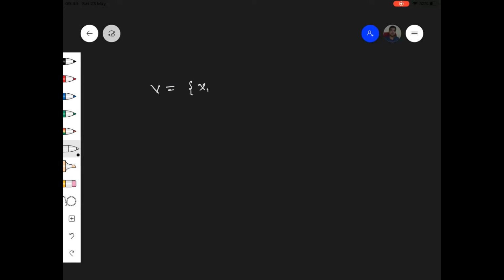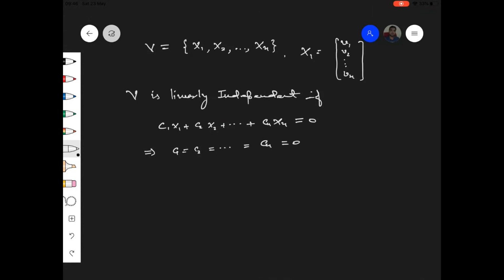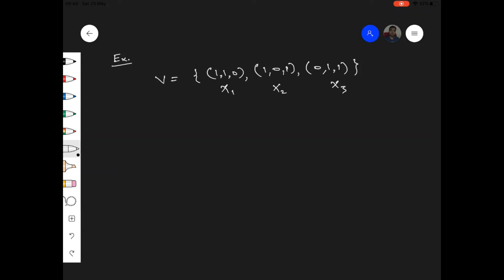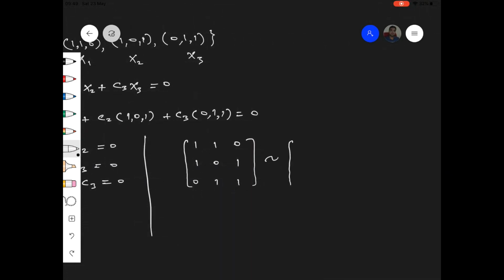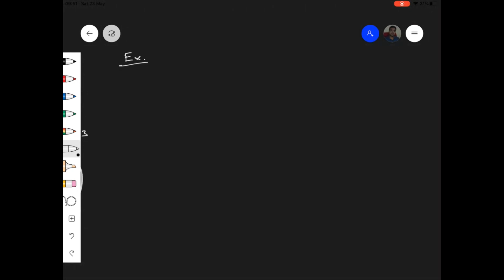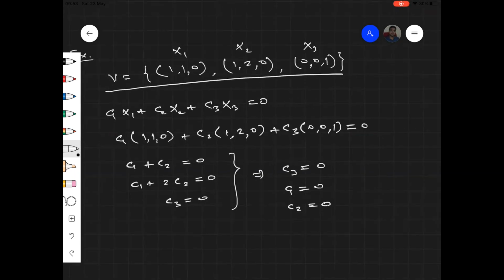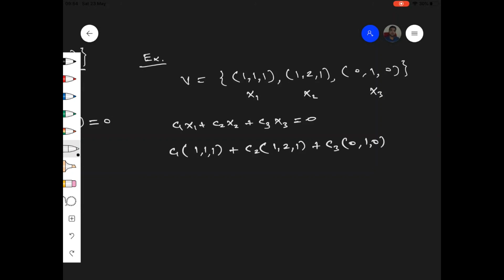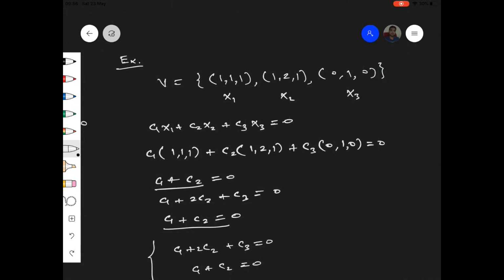Linear Independence and Dependence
This video demonstrates the Linear Independence and Dependence of Vectors